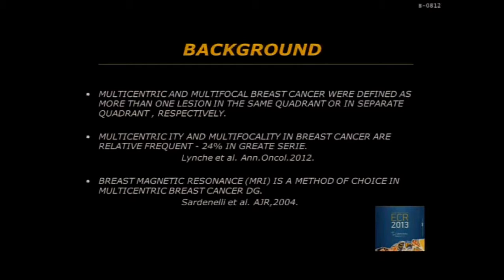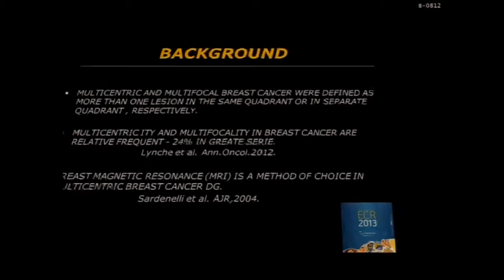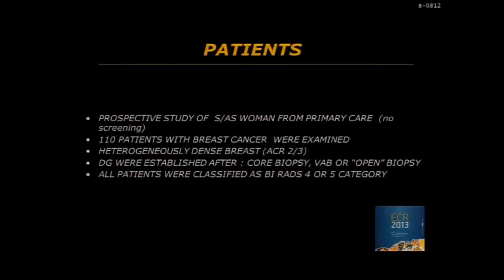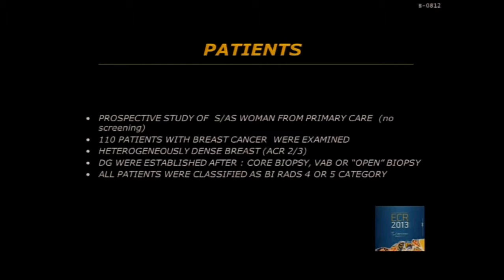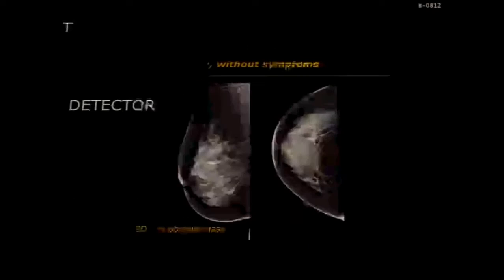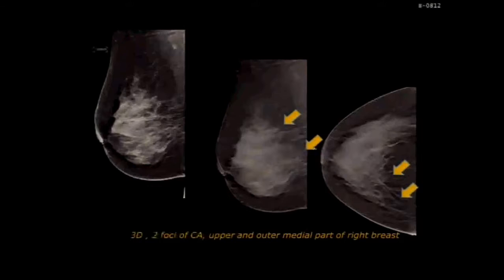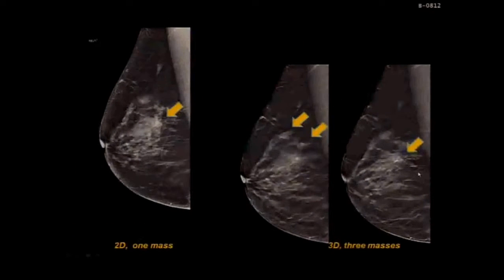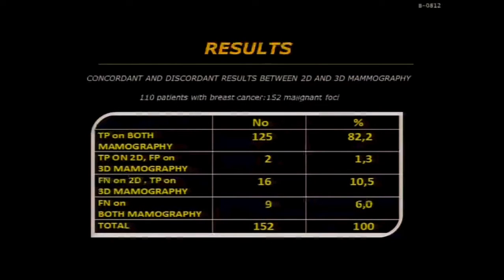ECR 2013 Vienna - Digital Mammography in comparison with digital breast tomosynthesis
Authors - Nataša Prvulović Bunović, Dragana Djilas, Dragana Bogdanović, Mladen Prvulović and Katarina Koprivšek.
Dr sci. med Nataša Prvulović Bunović - ECR European Congress of Radiology 2013 Vienna.Live presentation - Dual Mammography in comparison with digital breast tomosynthesis in detection of multicentric breast cancer. Scientific session Monday 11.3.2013.
Dr Nataša Prvulović Bunović - Evropski kongres radiologa 2013 Beč.Predavanje na temu - Digitalna mamografija i tomosinteza u detekciji multicentričnih karcinoma dojke.